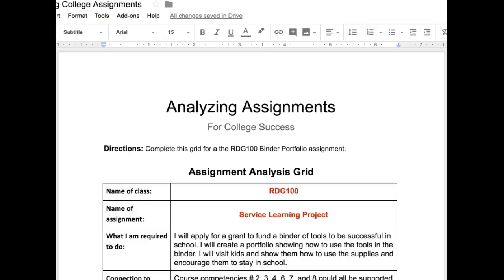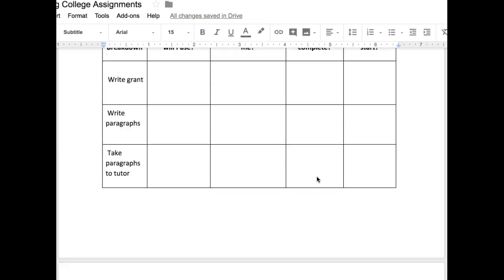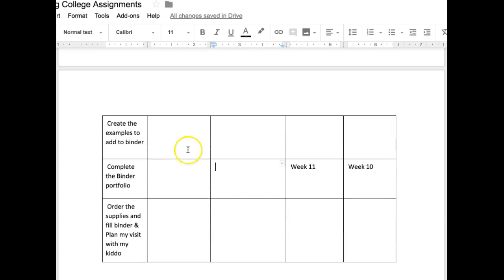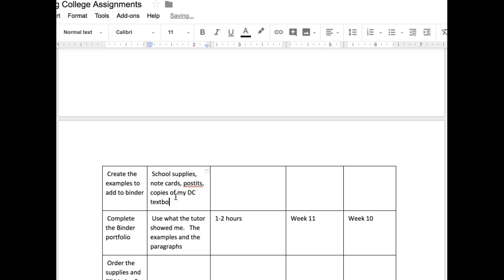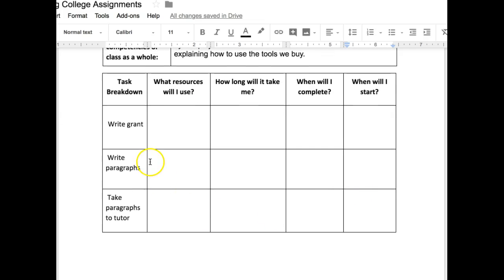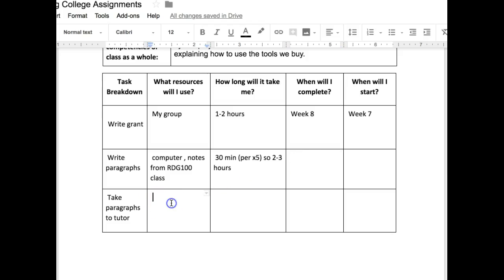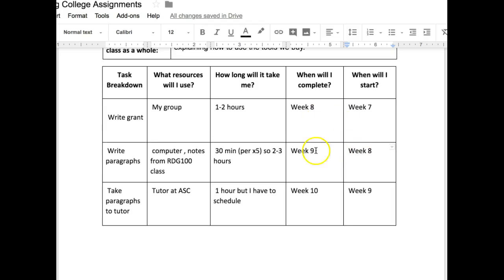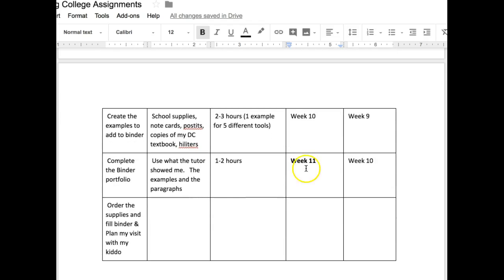Analyze an Assignment and Backwards Planning